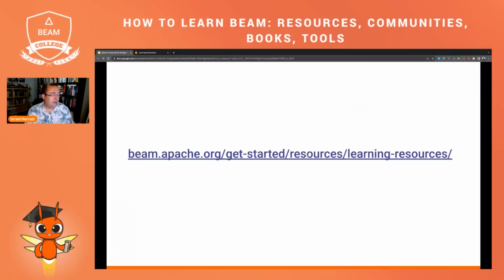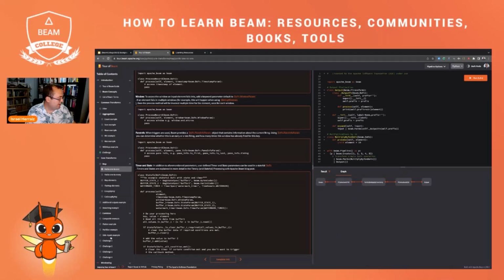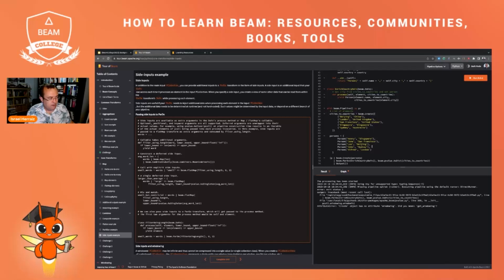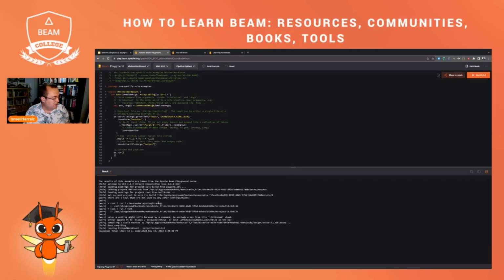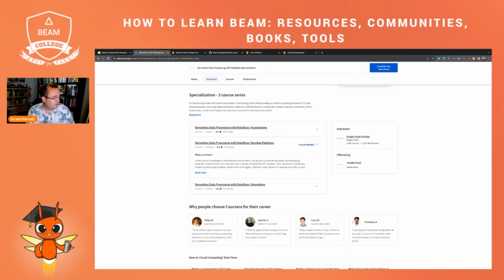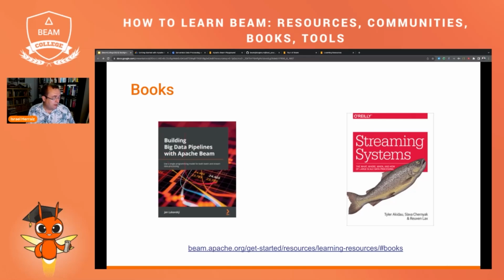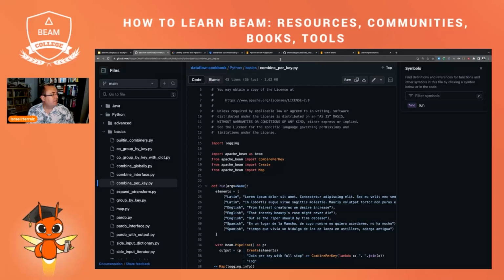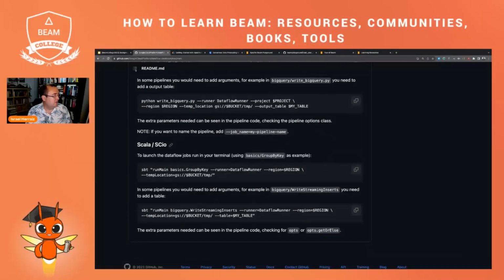How to learn Beam: resources, communities, books, tools - Beam College 2024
An overview of learning resources for Apache Beam, including books, tools and communities.